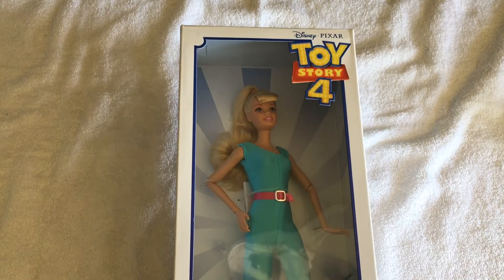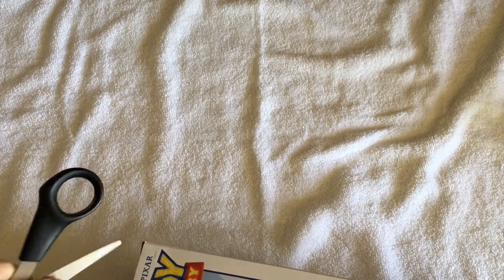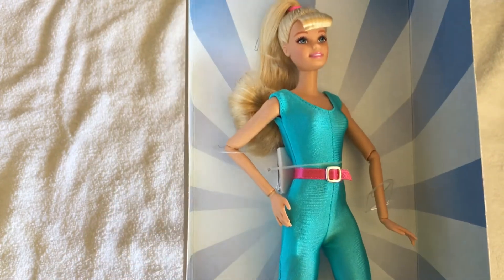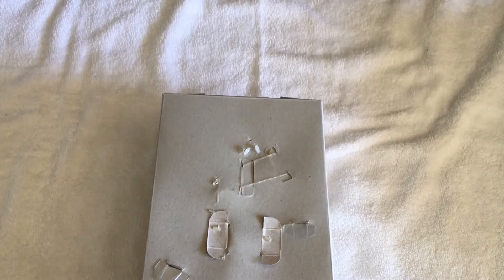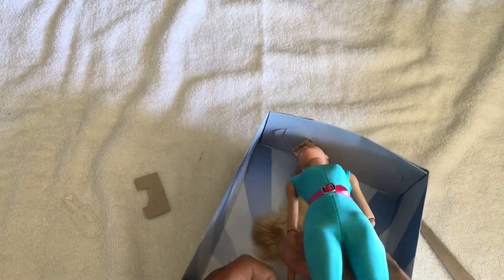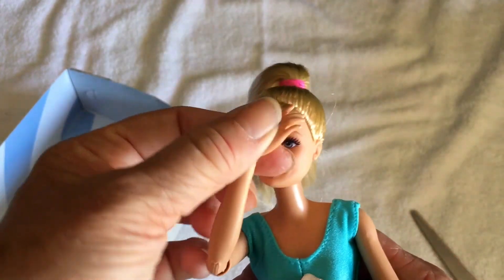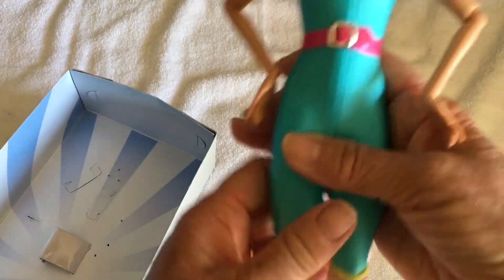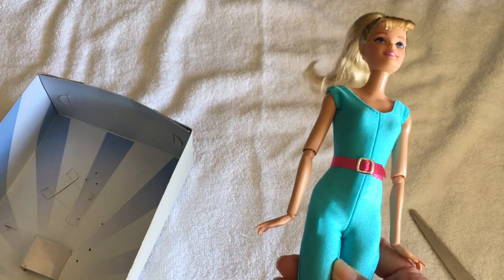Toy Story Barbie Unboxing - Adult Collector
It just had to happen. Toy Story Barbie has joined the gang.